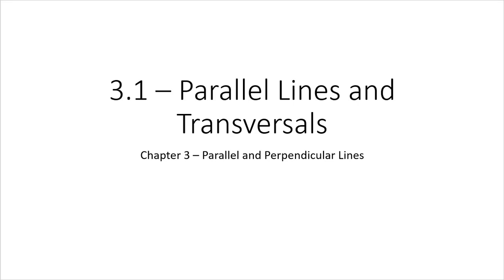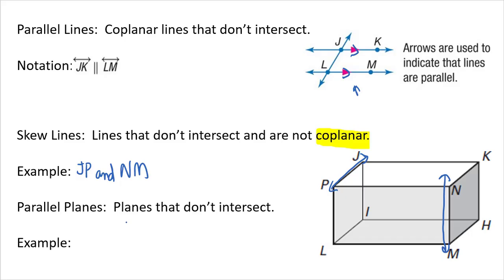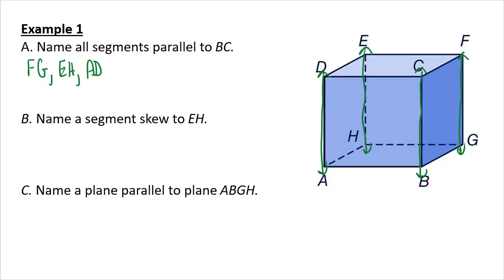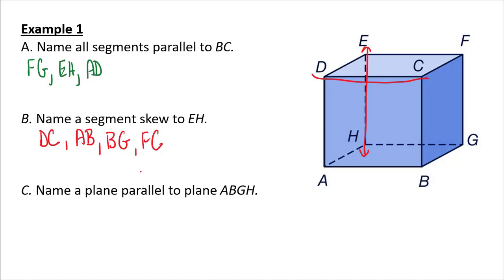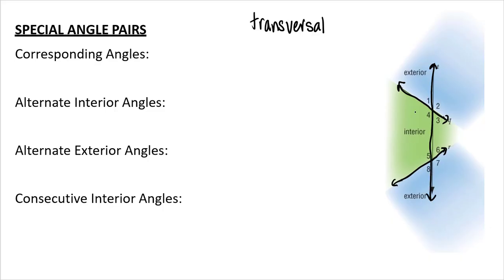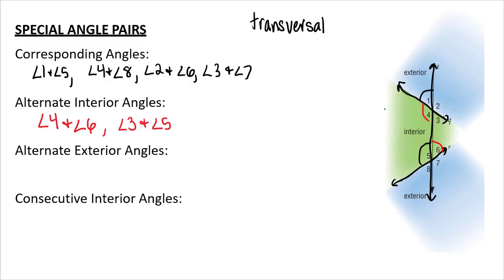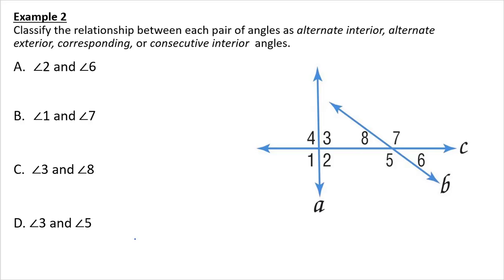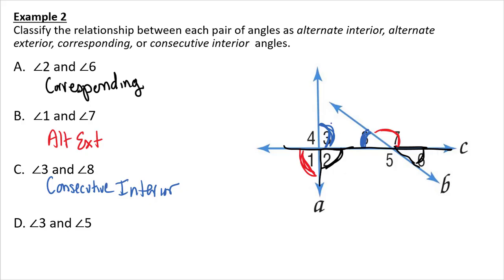3.1 - Parallel Lines and Transversals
Parallel Lines
Skew Lines
Special Angle Pairs